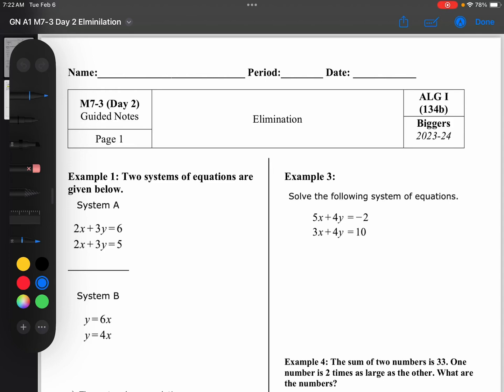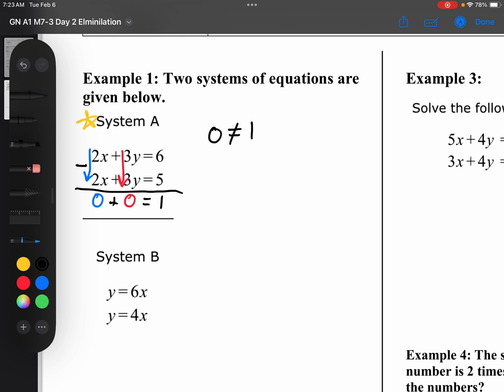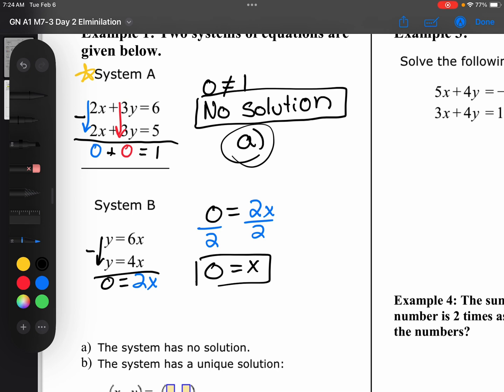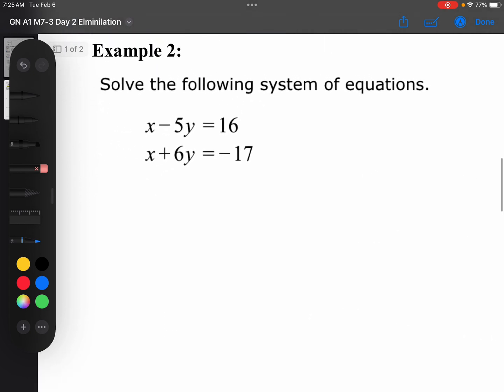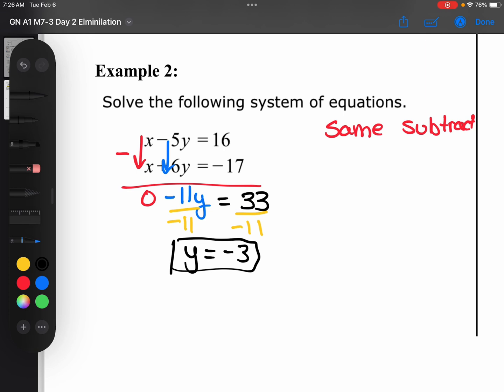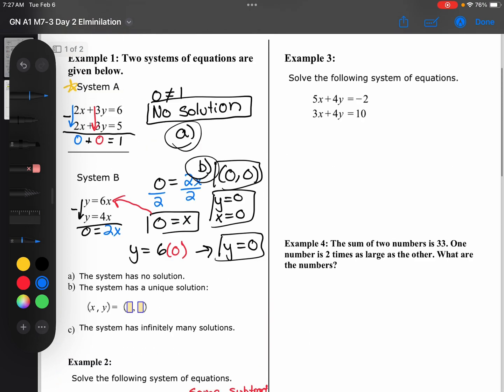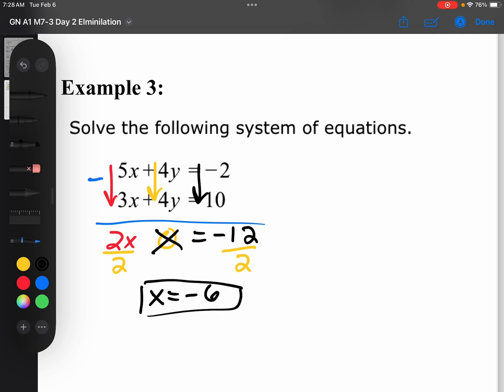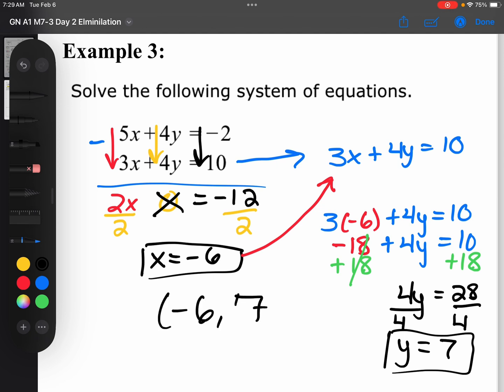Algebra 1 Module 7 Lesson 3 Day 2 Elimination